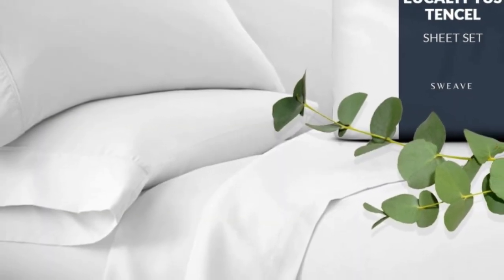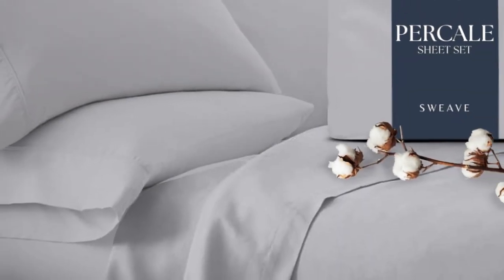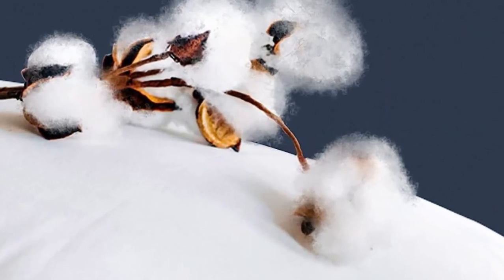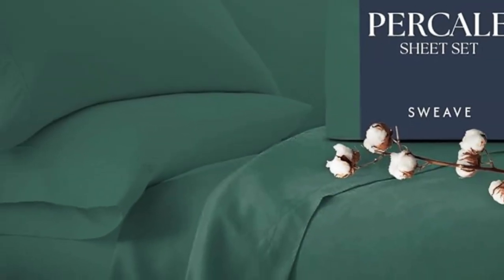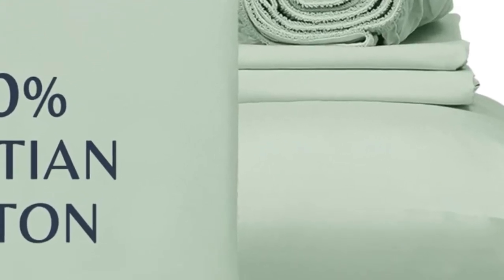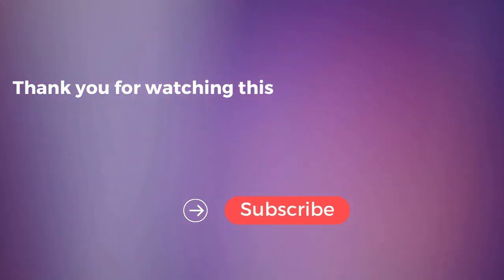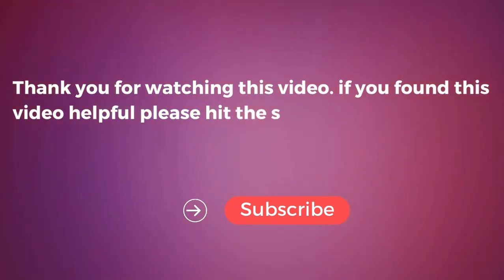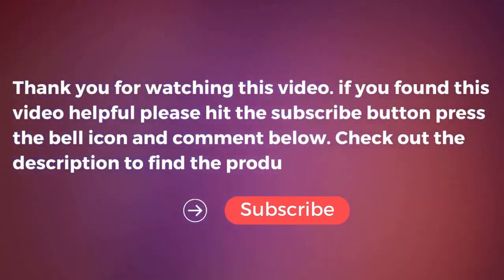Sweave Egyptian Cotton Percale Sheets Review in 2024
in this video we will show Sweave Egyptian Cotton Percale Sheets Review

in this Sweave Egyptian Cotton Percale Sheets, I cover everything from the beautiful appearance to the functionally of the item.